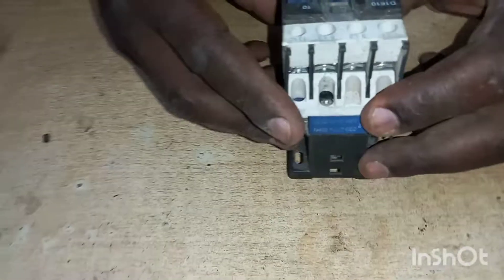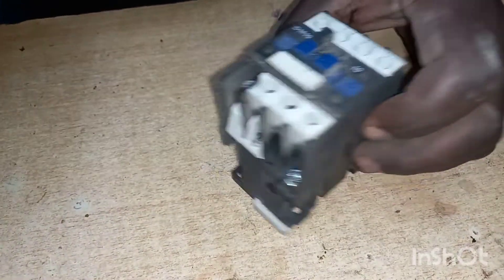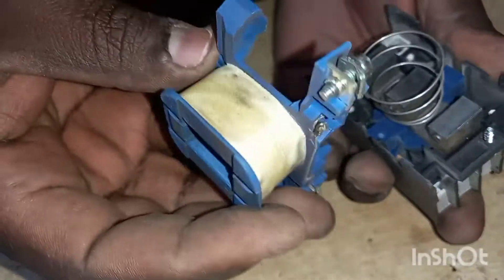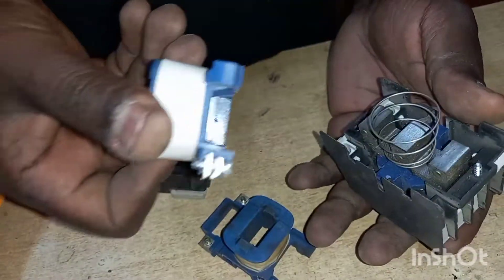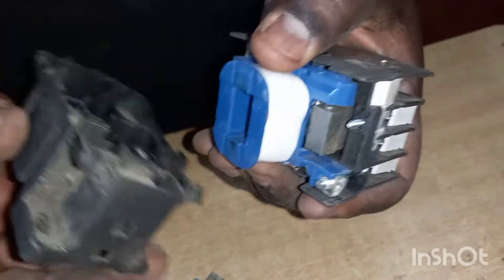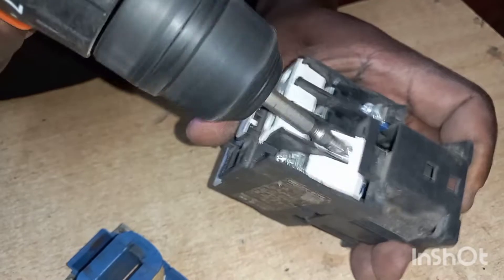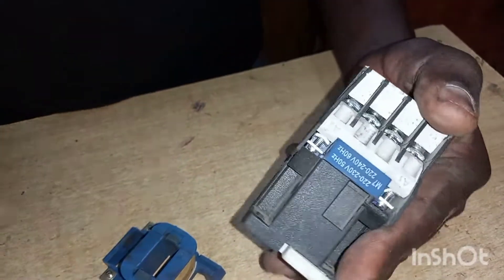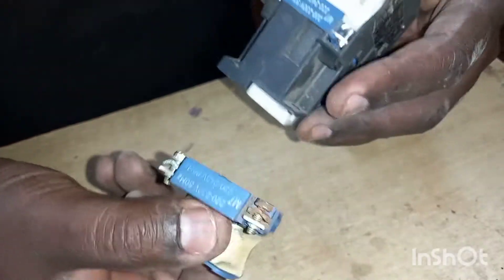How to Replace a Contactor Coil